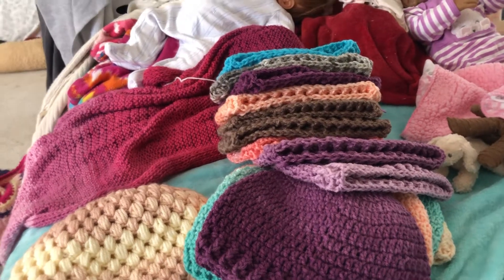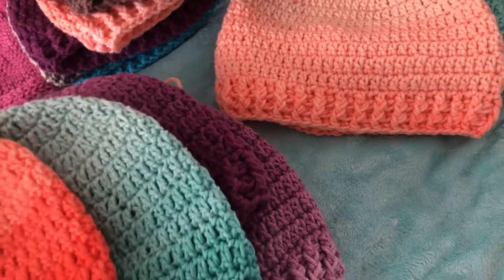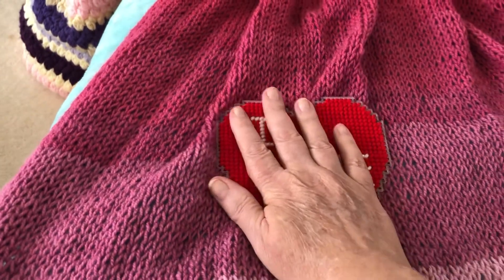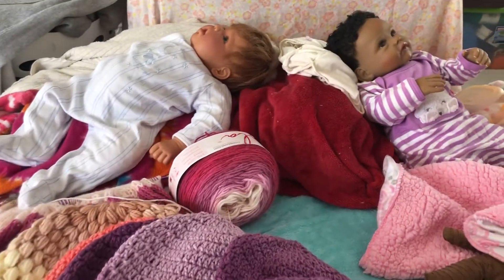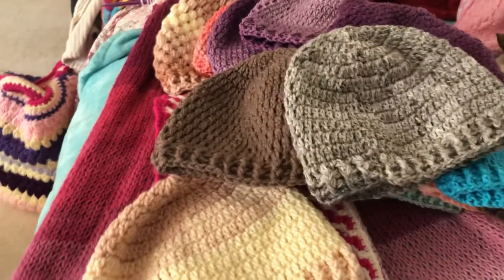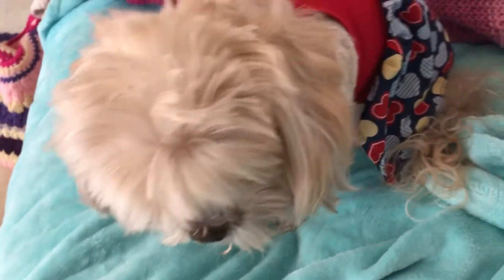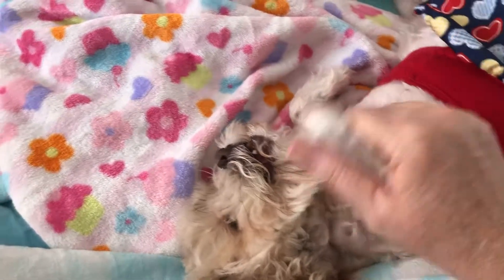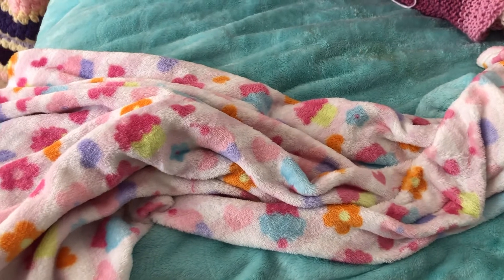Crochet hats mosaic blanket and my knitted shawl￼ And a update on cupcake￼￼